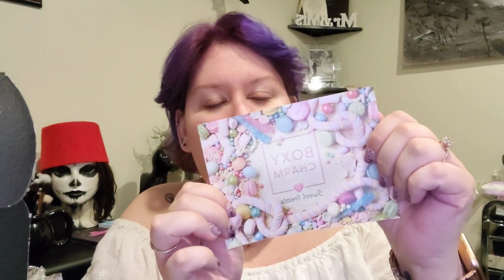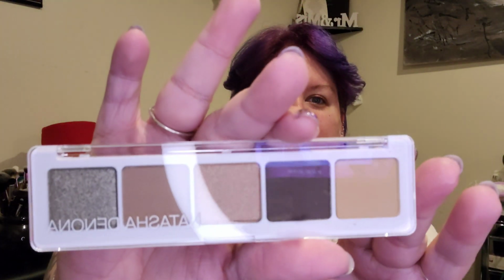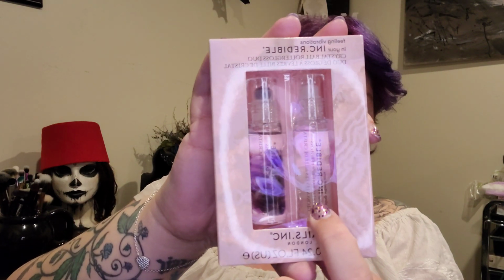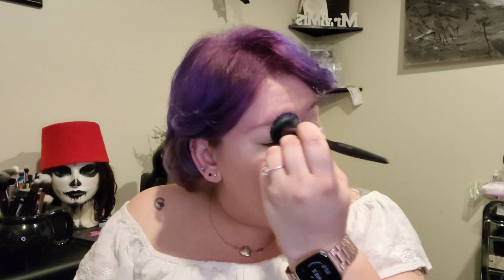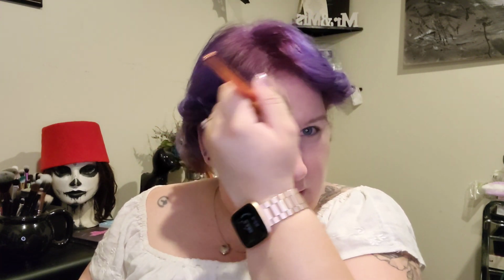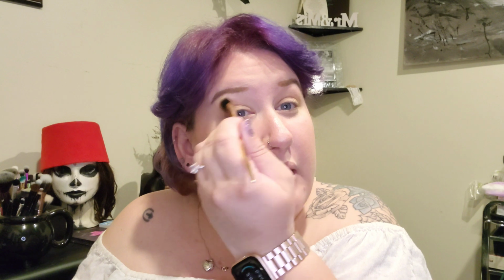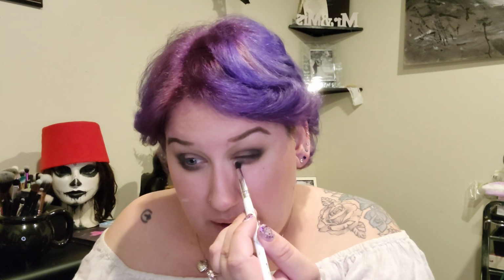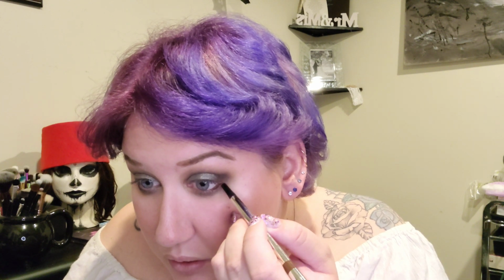Boxycharm unboxing for April 2021